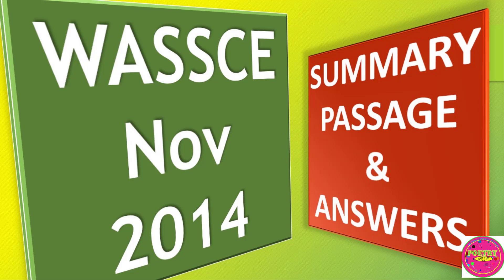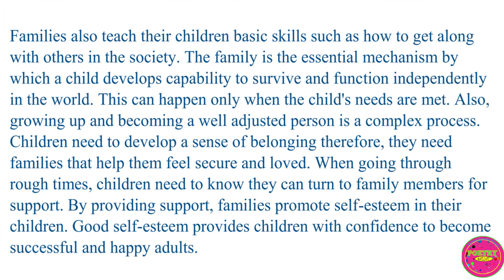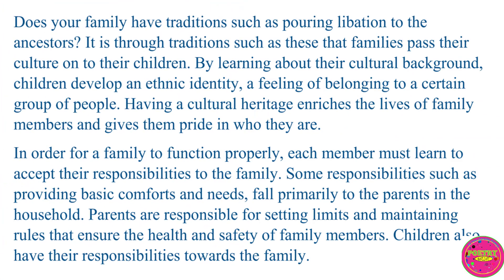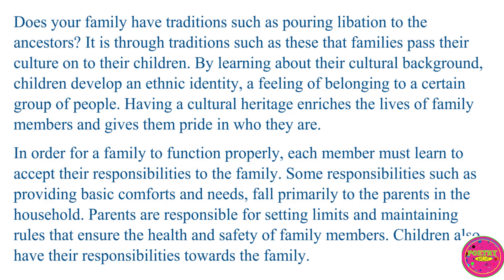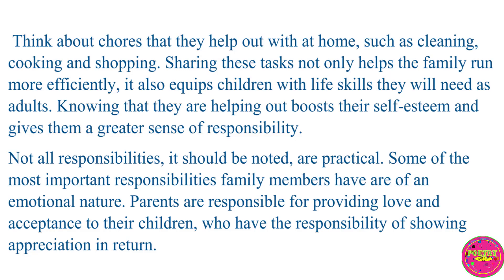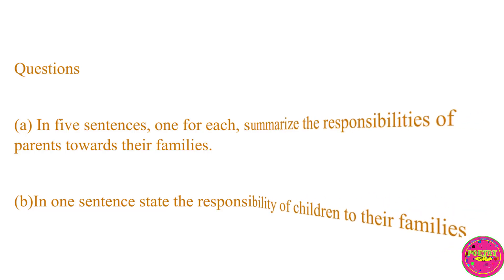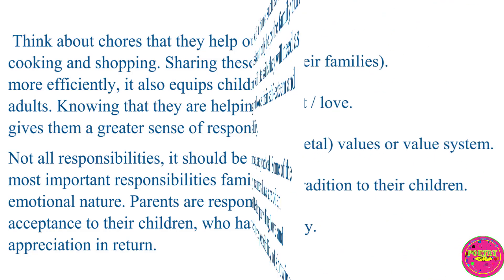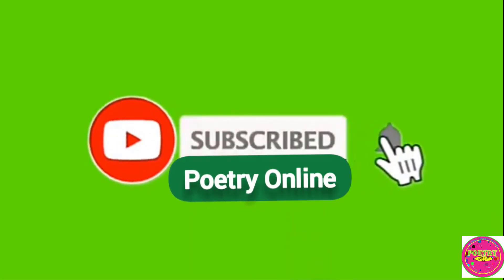WASSCE/WAEC SUMMARY PASSAGE AND QUESTIONS WITH ANSWERS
how to answer summary questions in wassce

wassce 2022 summary questions and answers